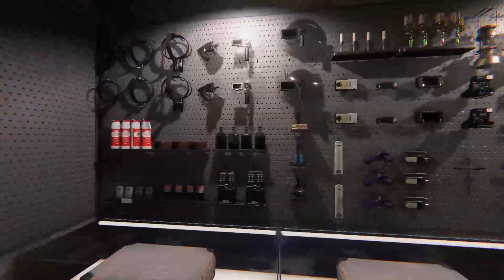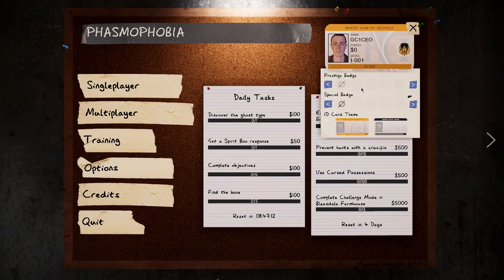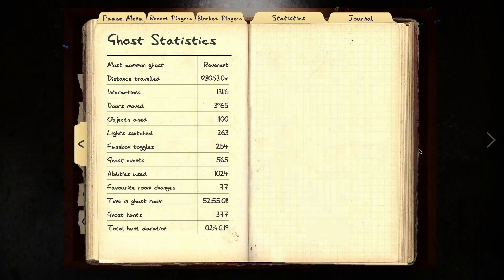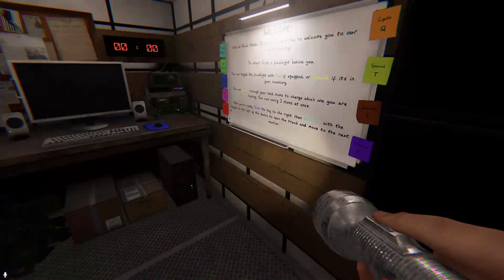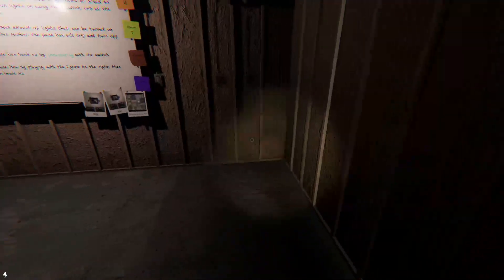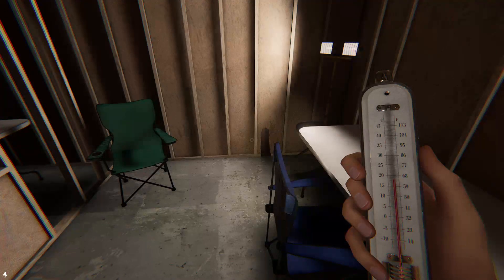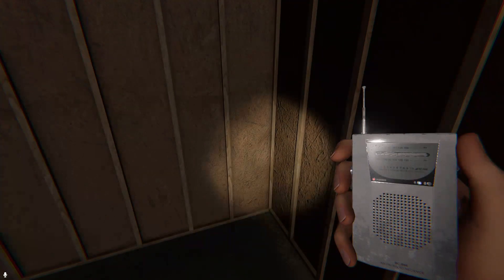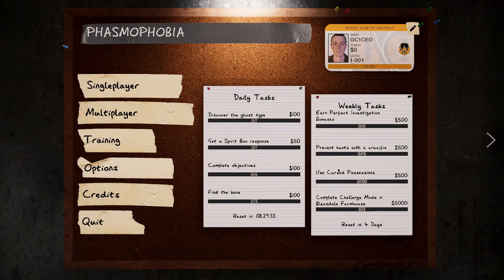Phasmophobia A first look at 0.9.0.0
I choose a legacy badge, look for new stuff in the Garage, and check out the new Training mode and what that reveals